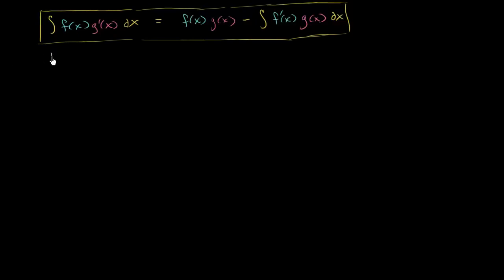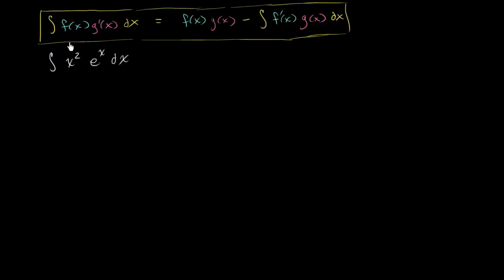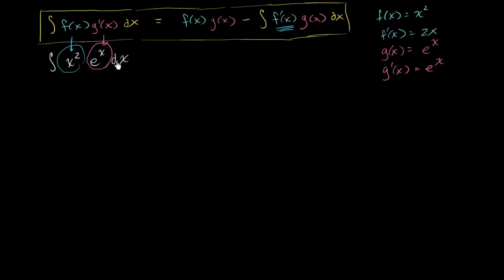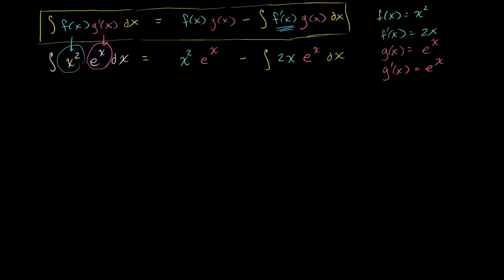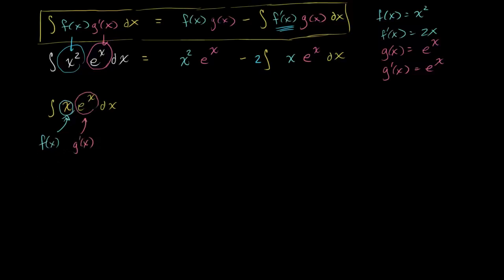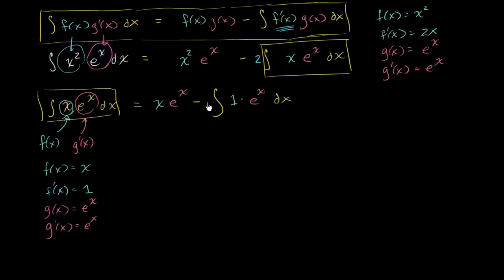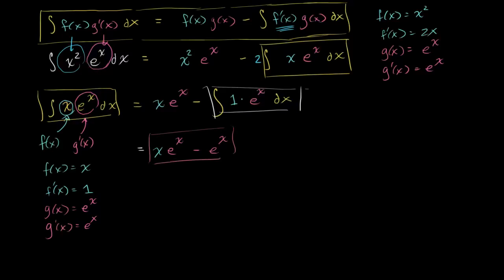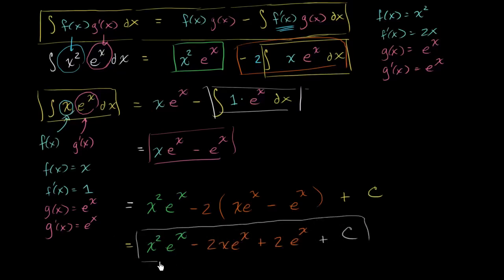Math Integral Calculus - Integration by parts fx xexdx